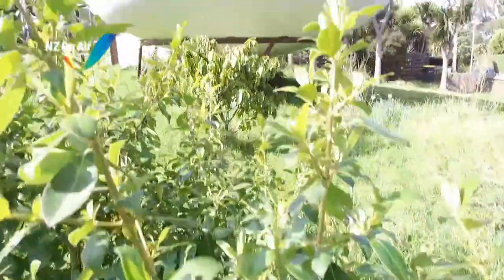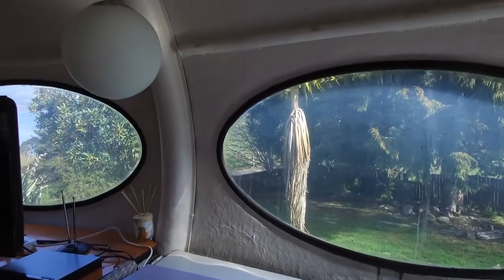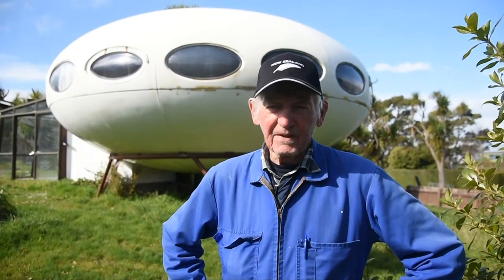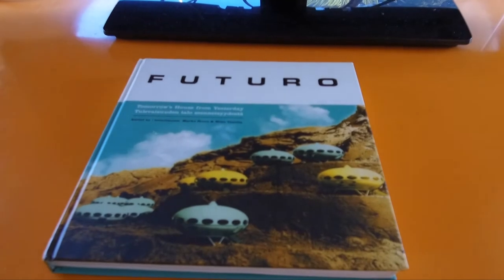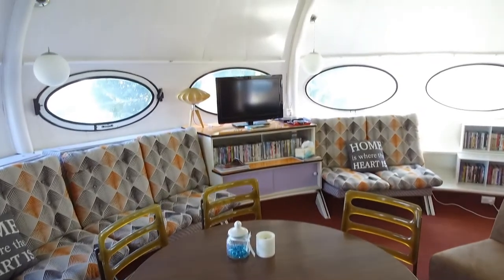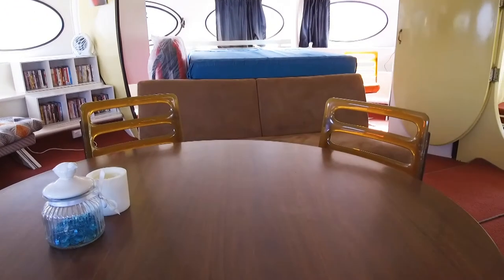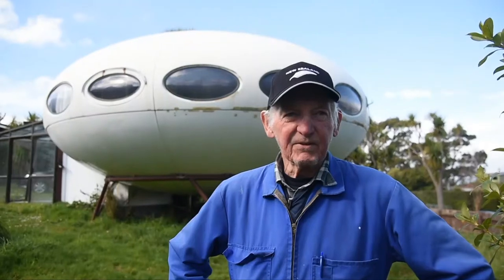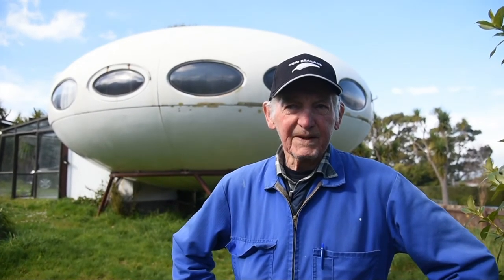House for sale is out of this world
Warrington landmark, the UFO house is up for sale for the first time in four years.

Owner Juanita Clearwater posted the one room dwelling on Monday, and says the amount of interest has been out of this world.